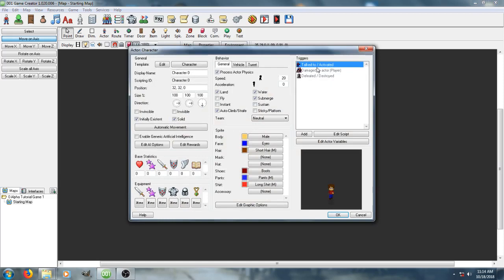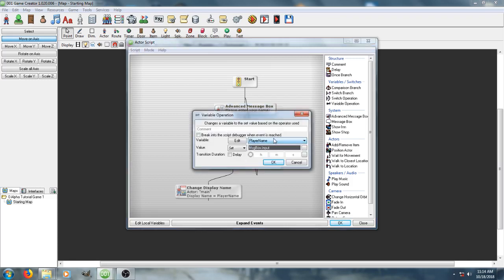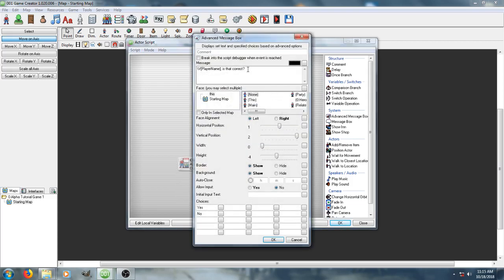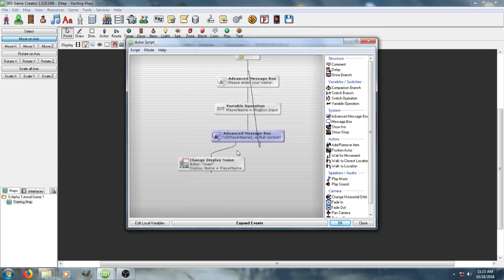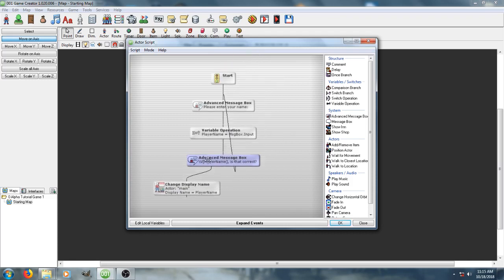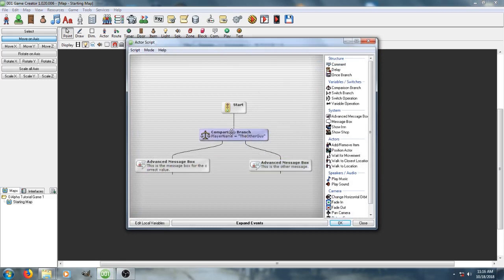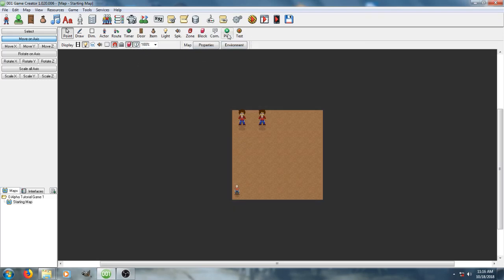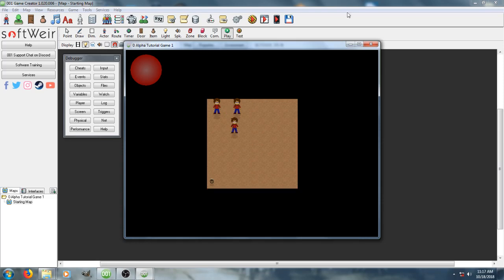001 Game Creator Tutorials: Player Name Input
This tutorial is for allowing the player to input a custom name, along with storing it for future use.